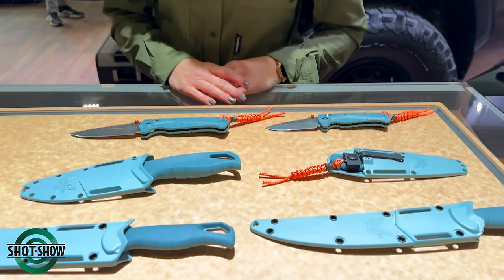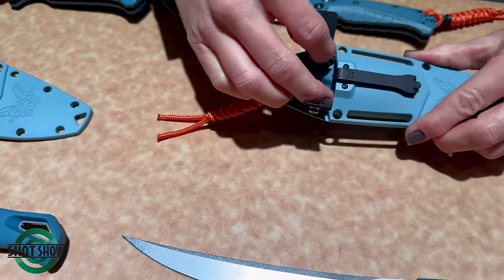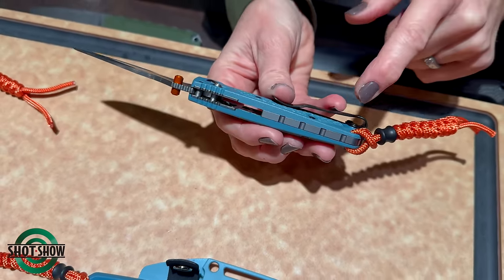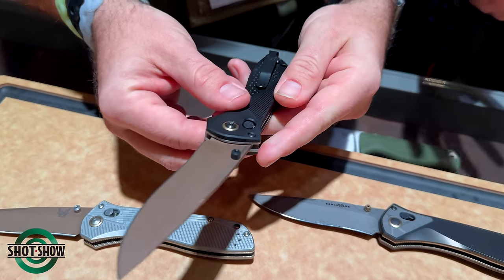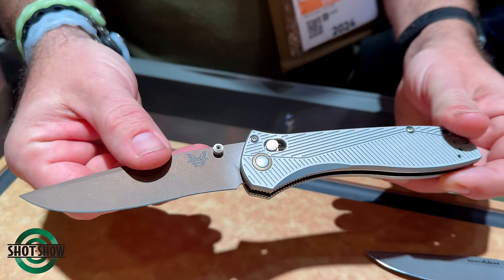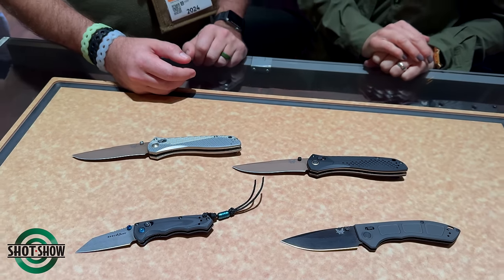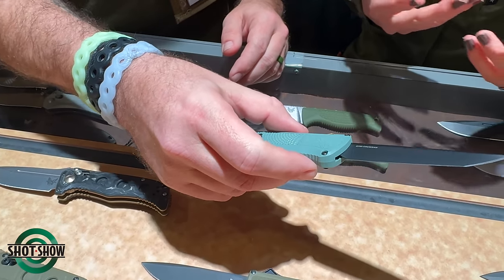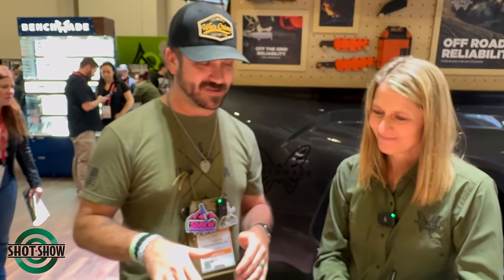New Benchmade Knives | Shot Show 2024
Featuring a stunning Water Collection and bringing back the 710 model, Benchmade knives knocks it out of the park!